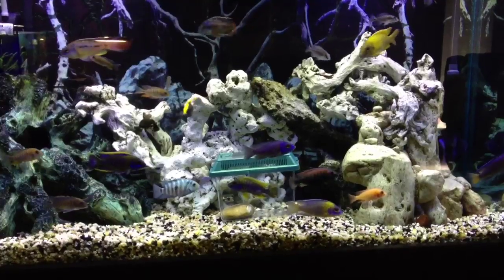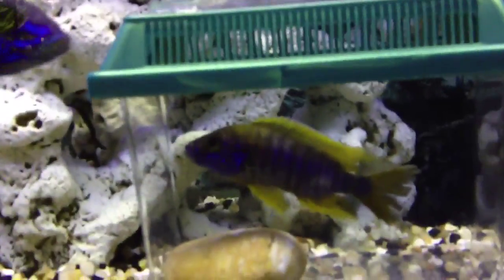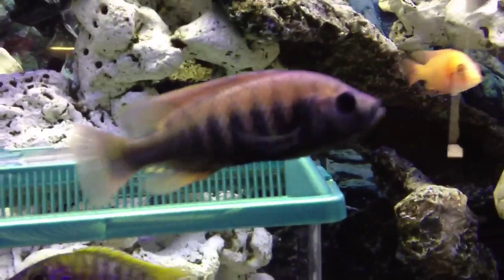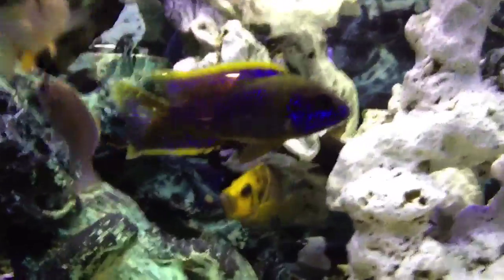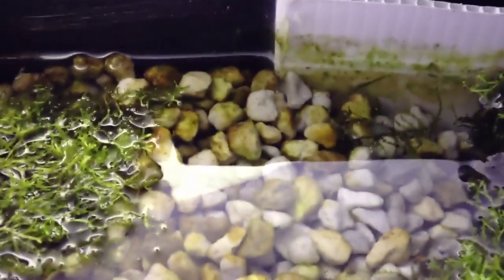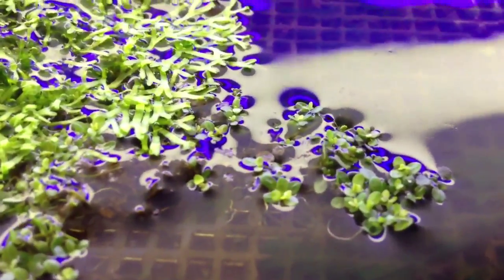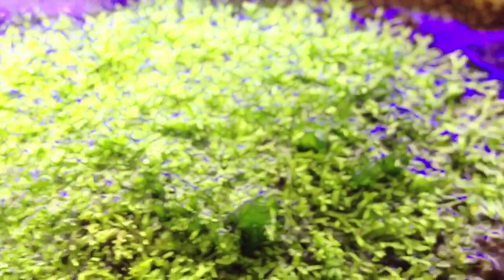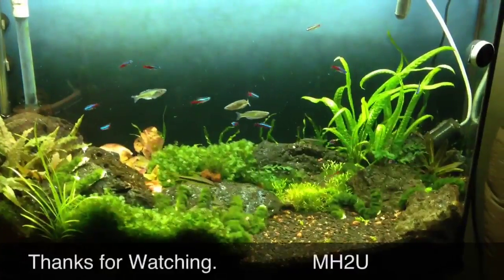Nitrate Reducer - How To- DIY Update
It's been just over 3 weeks. Some nice green algea is forming and a few other plants are doing surprisingly well. The nitrates are slowly but surely decreasing. I am pulling ahead of the nitrate production rate.